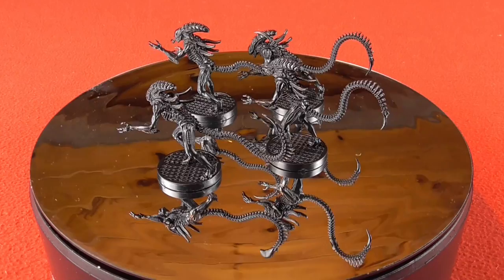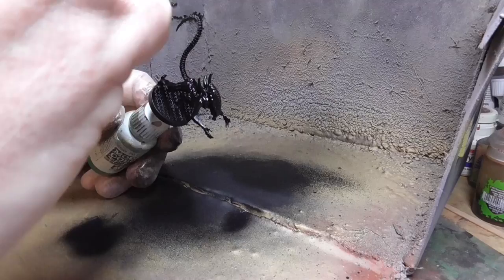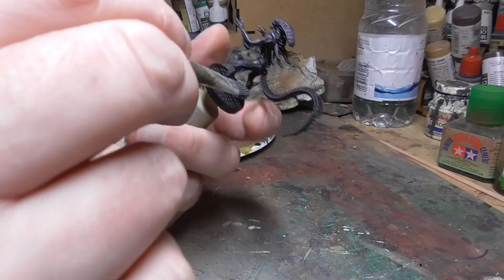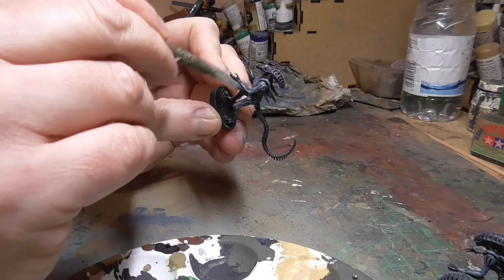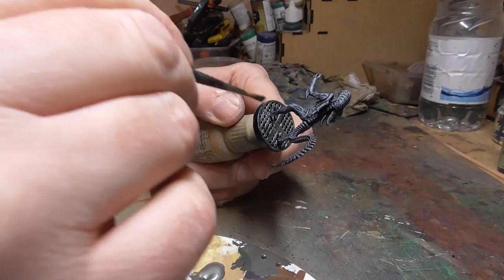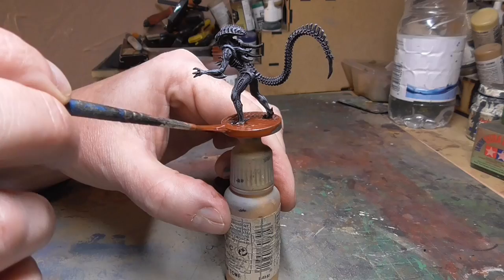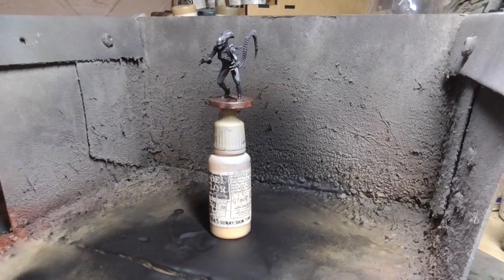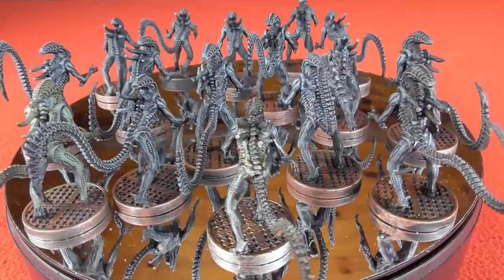Painting Aliens from Aliens: Another Glorious Day in the Corps Boardgame | Storm of Steel Wargaming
Along with the painting the marines from the Aliens boardgame, here are the Aliens and how I painted them.

Vallejo:
Black Primer
Field Blue
Intermediate Blue

Games Workshop:
Nuln Oil

Winsor& Newton:
Professional Artist Matt Spray